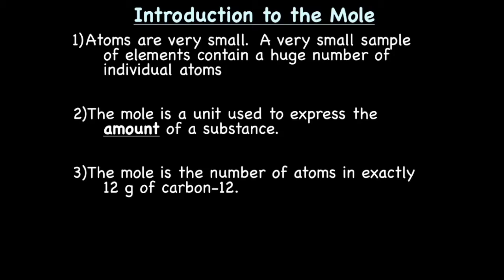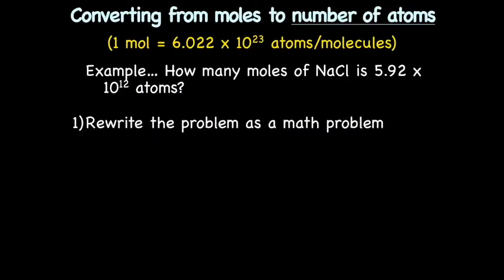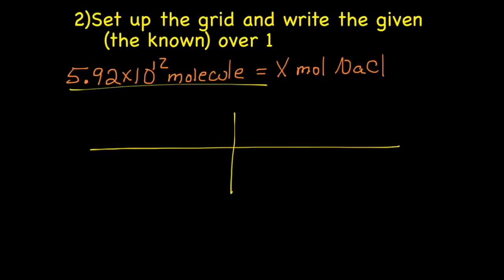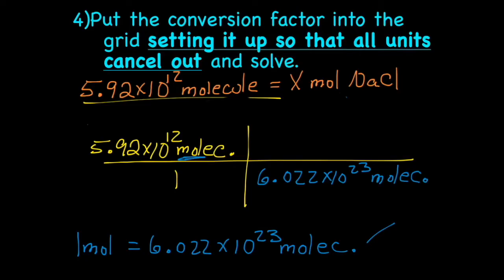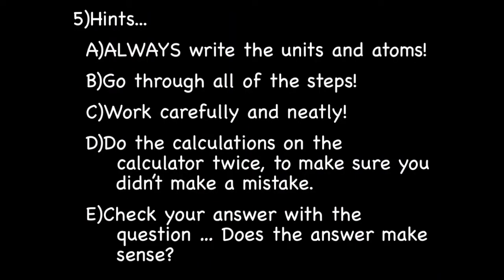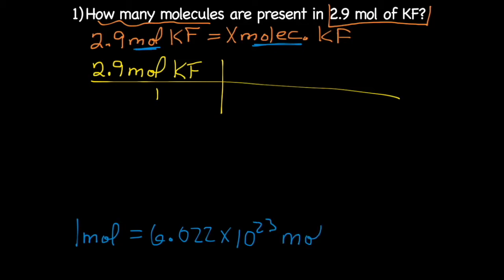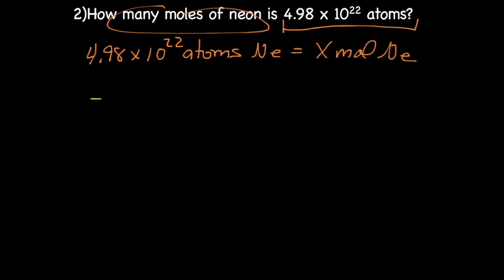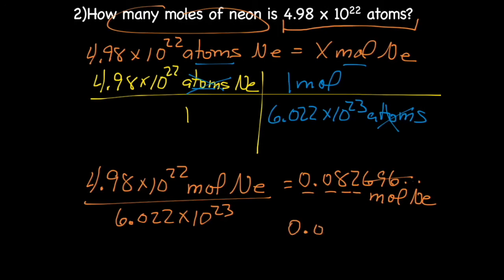Moles to Number of Molecules